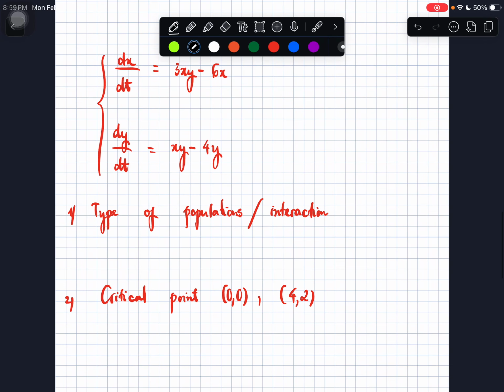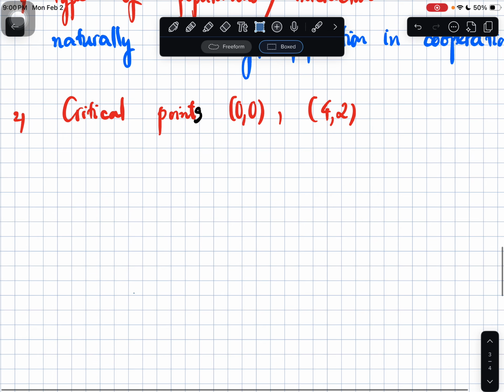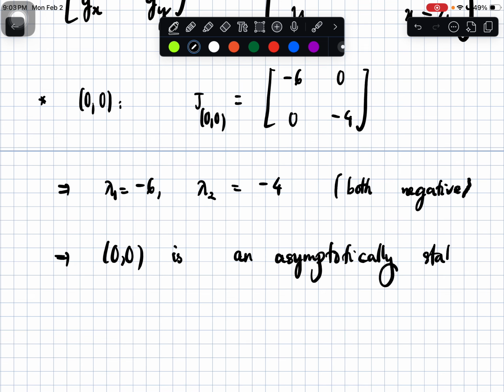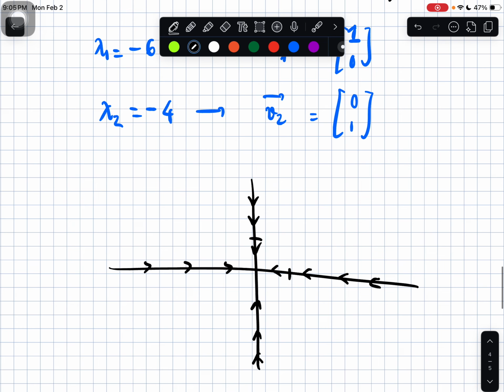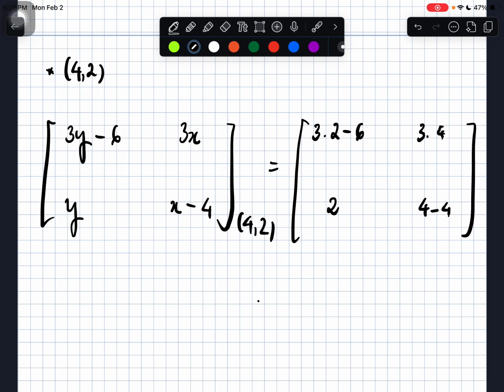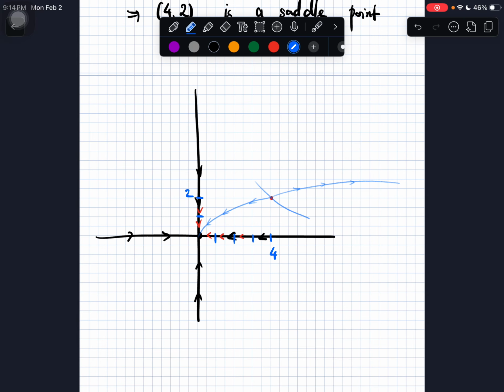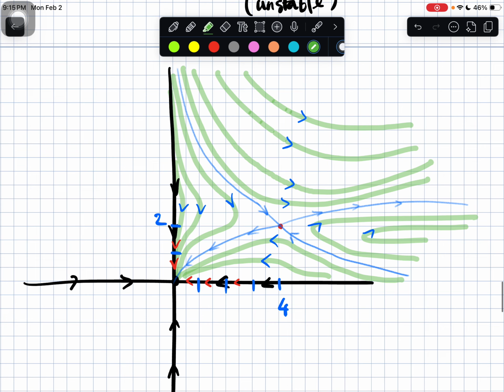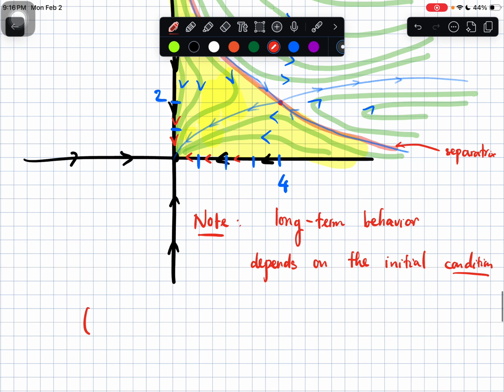cooperative example: long-term behavior of the two populations depends on their initial populations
2:57: improper nodal sink

Here I sketched the phase portrait using only the eigenvalues at (4,2). For an accurate phase portrait, the eigenvectors should also be computed.